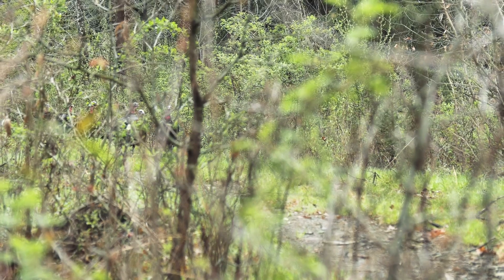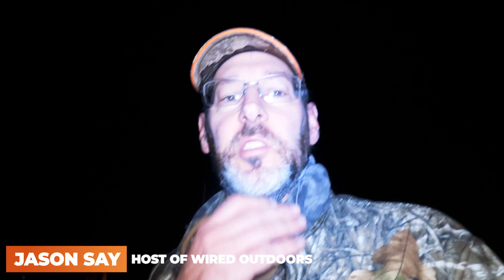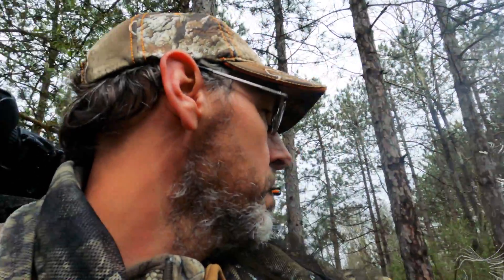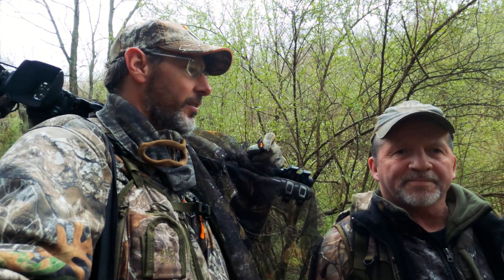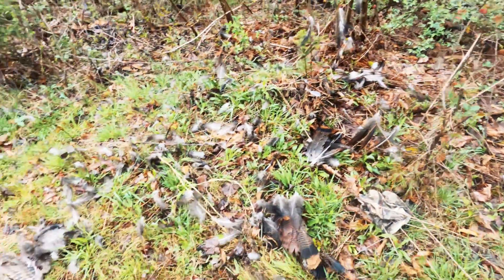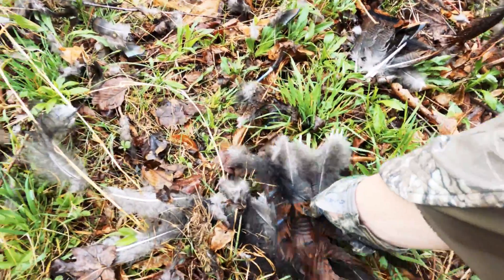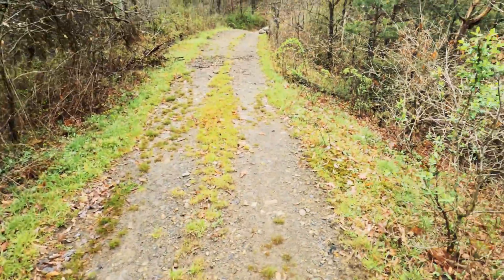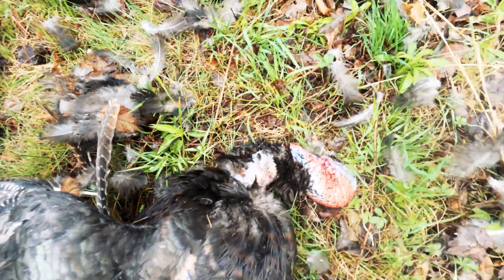PA Turkey Hunting With A Flintlock Muzzleloader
Jason and field staffer Brian Switzer have been on a mission to shoot a turkey on video with a flintlock muzzleloader and it all finally came together!